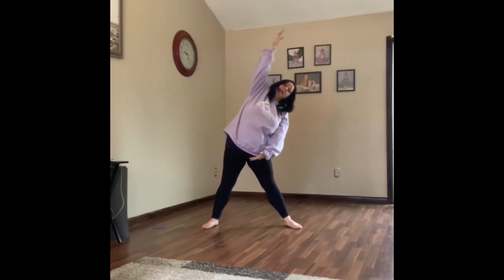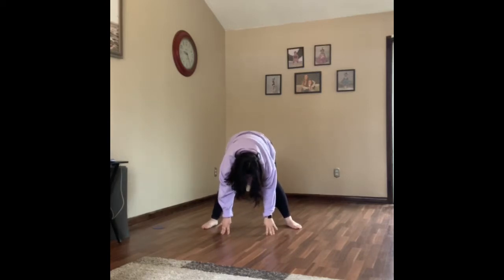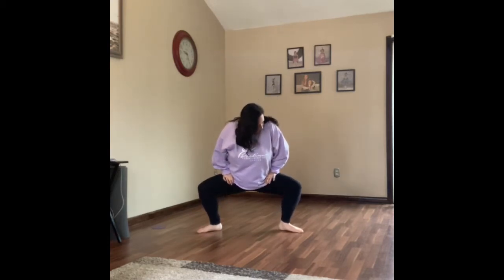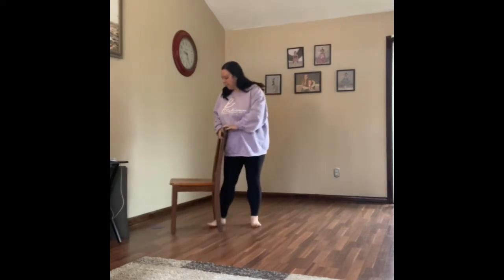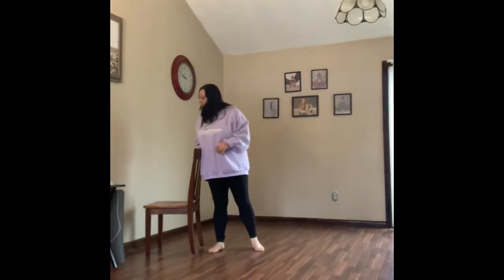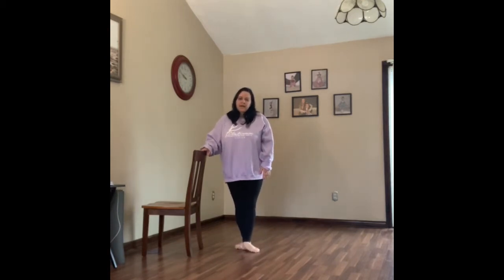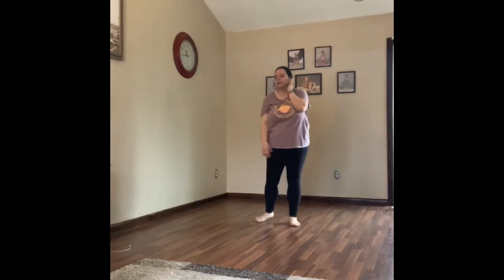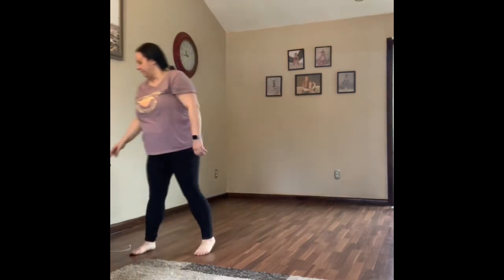Junior Lyrical 2 Thurs 6:45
Welcome to lyrical class ladies!!